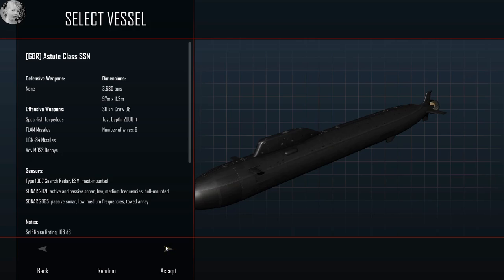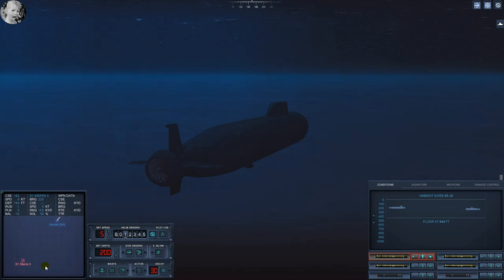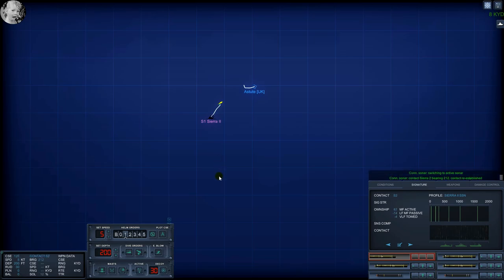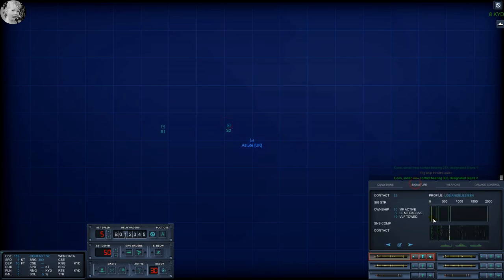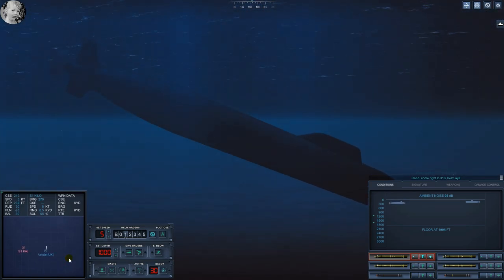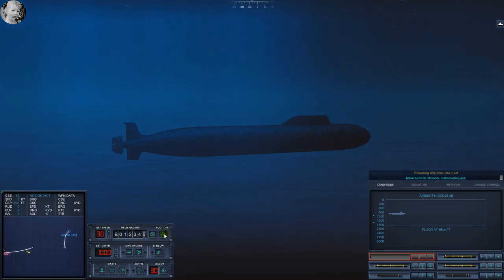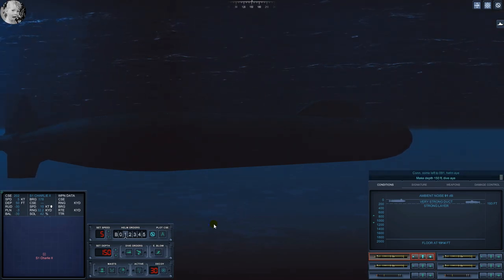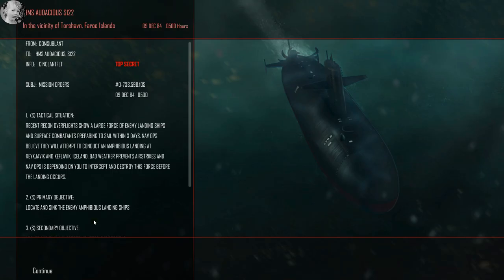Cold Waters - British Subs - HMS Audacious #1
MISION:

Intelligence estimates indicate that enemy Spetsnaz commandos will land from submarine in the vicinity of Oslo within the next week. You are ordered to intercept and eliminate them before they land.